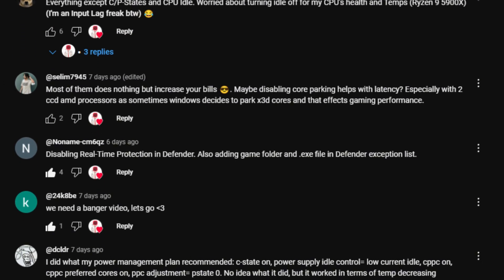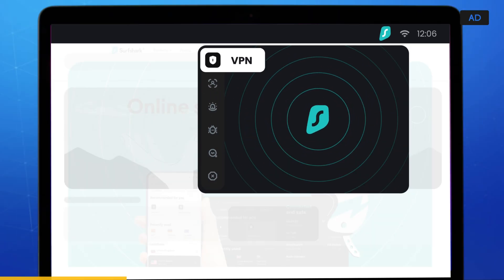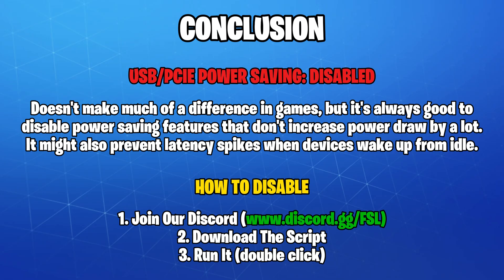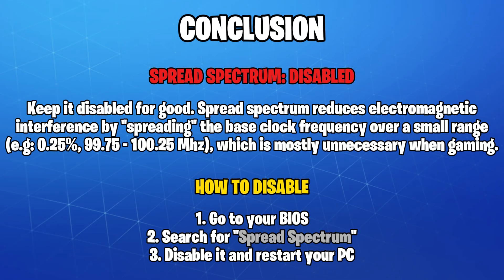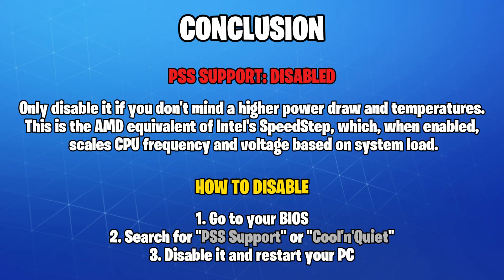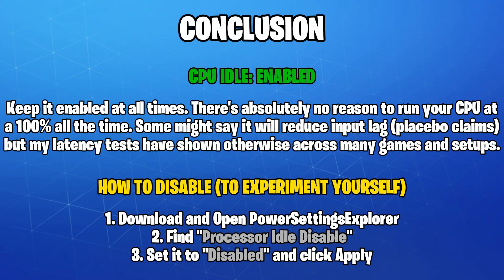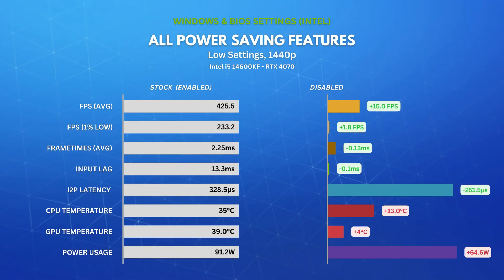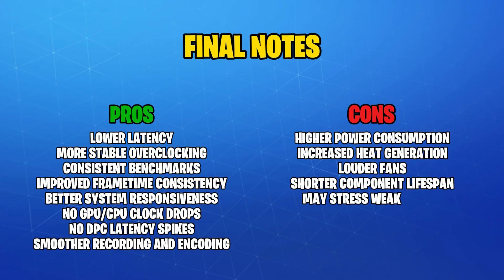I Disabled ALL Power Saving Features in Windows & BIOS (0 Delay or BS?)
Do Windows & BIOS power saving features DESTROY your FPS and cause input lag? We ran deep performance tests to find out. In this video, we tested all power saving settings to see how they impact FPS, input delay, and frametime stability in real-world scenarios.

We tested on both AMD and Intel platforms, using LDAT / Latency Analyzer to measure actual input lag down to the millisecond. Whether you're a competitive gamer or just want smoother performance - this video will show you what to do to achieve stable FPS and no delay.

🧪 Features We Tested:
► USB & PCIe Power Saving
► Dynamic Tick
► Windows Power Throttling
► Thermal Throttling & Throttle States
► Spread Spectrum
► Active State Power Management (ASPM)
► Power Supply Idle Control
► PSS Support / AMD Cool’n’Quiet
► Power Down Enable
► GPU P-States
► CPU C-States
► CPU Idle Options

💻 Tested Platforms:
AMD Ryzen (AM5)
Intel Core (14th Gen)
Windows 11

► Find out which settings give the biggest FPS boost and lowest input delay
► Discover hidden BIOS options that may be throttling your performance without you knowing
► LDAT results for accurate input lag testing